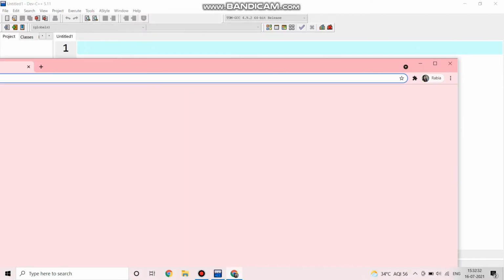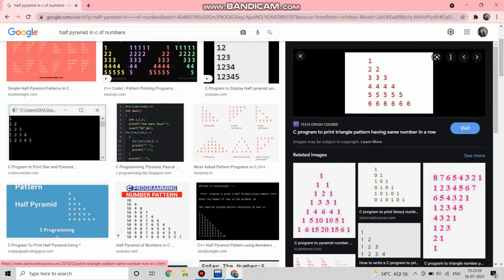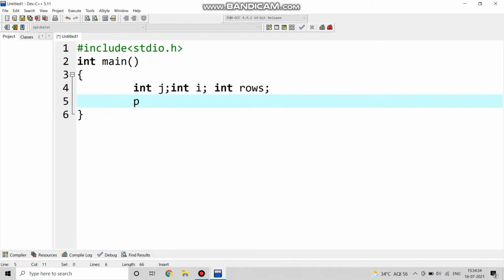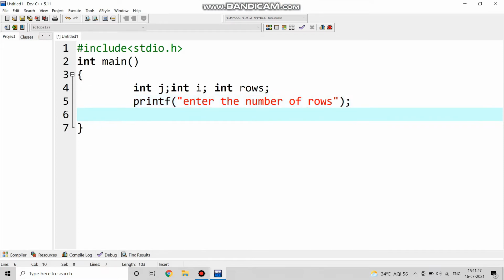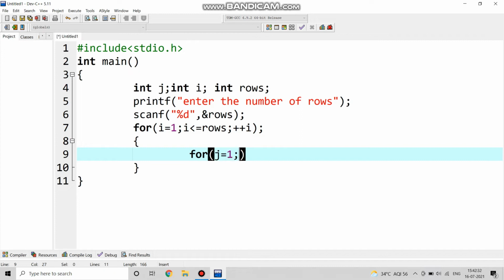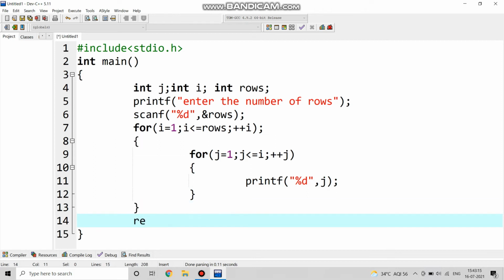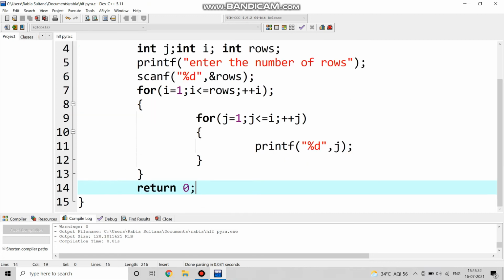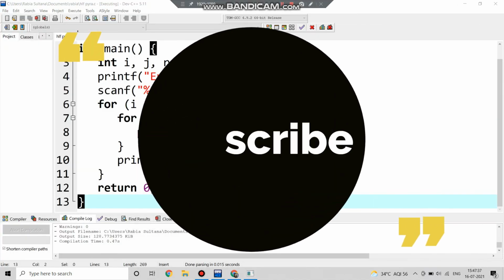Half pyramid pattern in C | Pattern program in c | Half pyramid pattern in C language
IN THIS VIDEO I WILL SHOW YOU HOW TO PRINT THE PATTERN FOR CREATING A HALF PYRAMID IN C LANGUAGE.
WITH RESULTS.

COMPUTERZEN#youtube

thank you enjoy our video